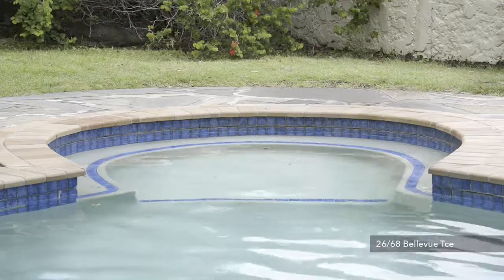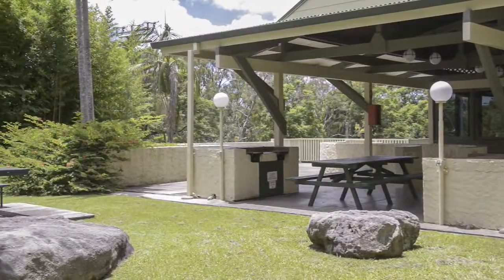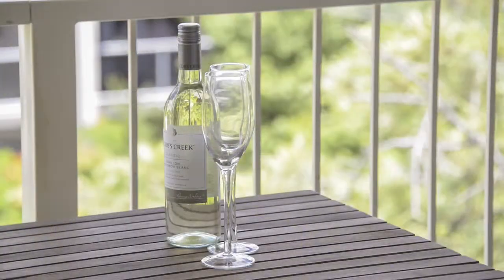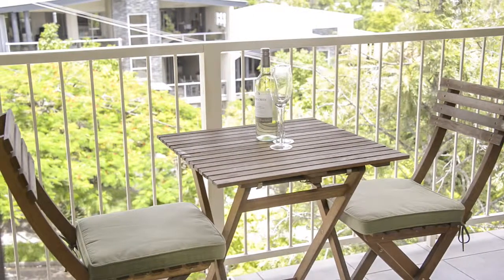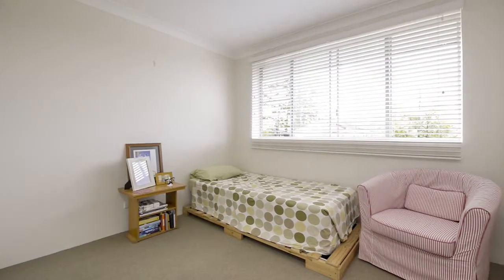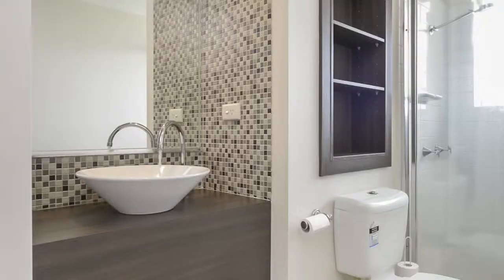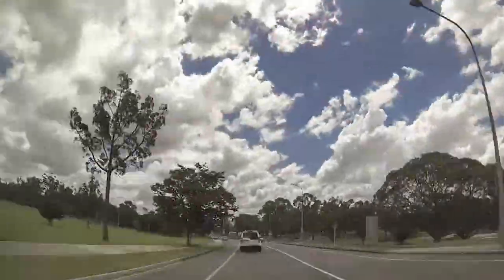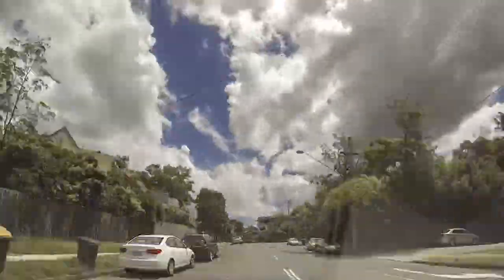26/68 Bellevue Tce